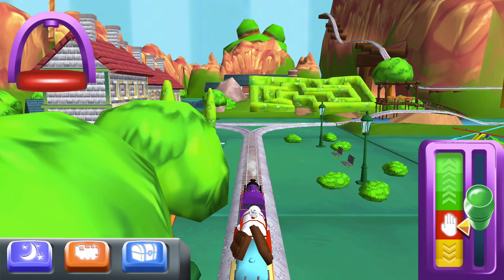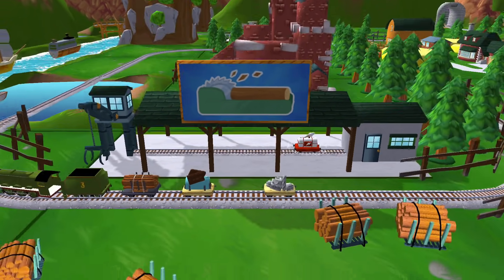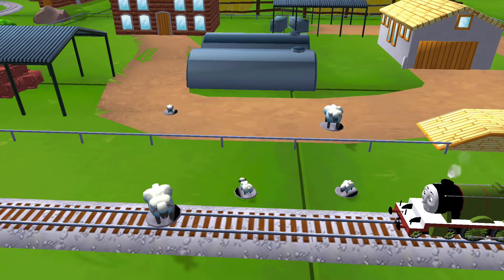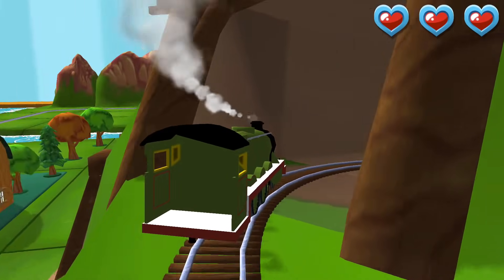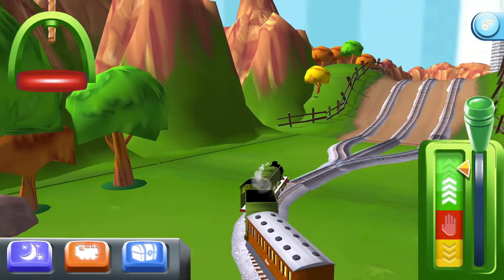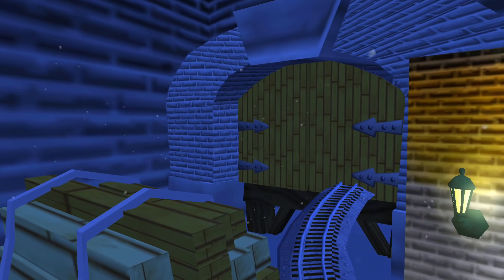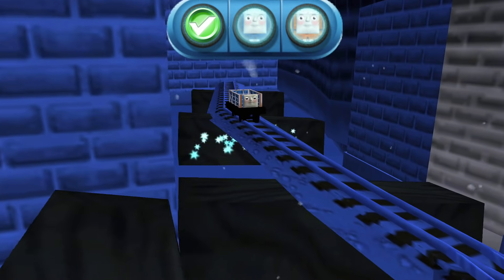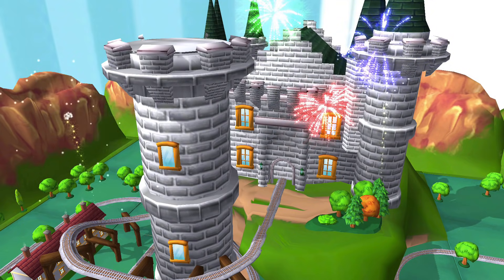HENRY Adventure in FIRE HAUNTED CASTLE | Thomas & Friends: Magical Tracks - Kids Train Set By Budge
HAVE QUESTIONS?

Budge Studios Web SiteThomas & Friends: Magical Tracks - Kids Train Set Support
Minor improvements. Thank you for playing Thomas & Friends: Magical Tracks!